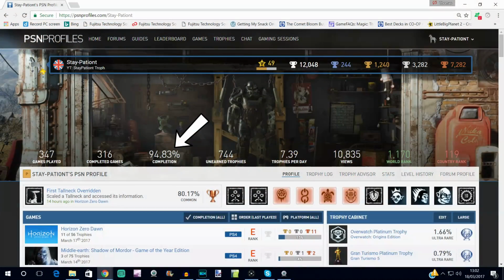How To Be A Trophy Hunter #3 - Completion Percentages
- Darren Fraser
- Damien Thibodeau